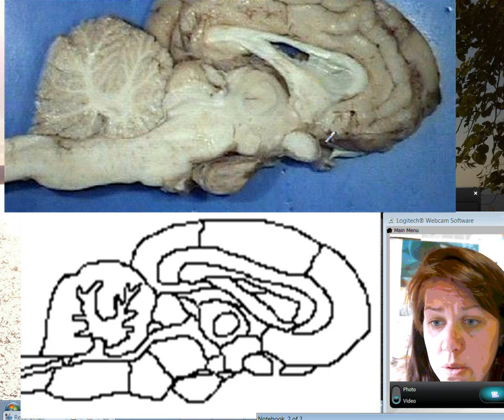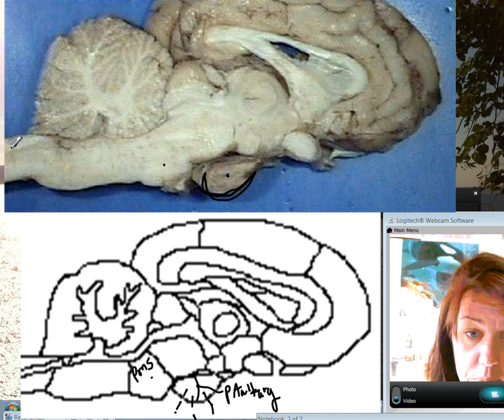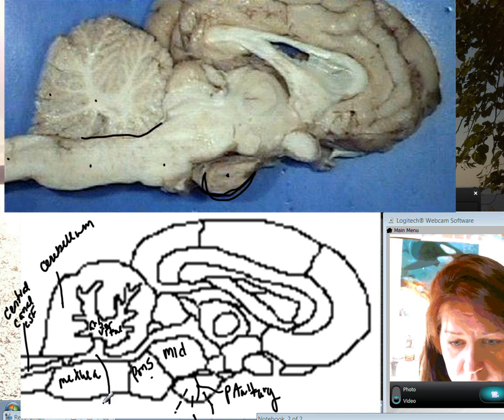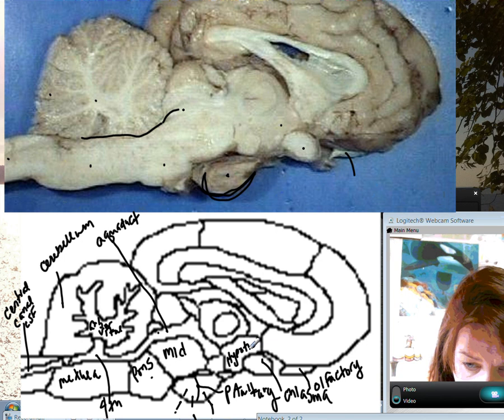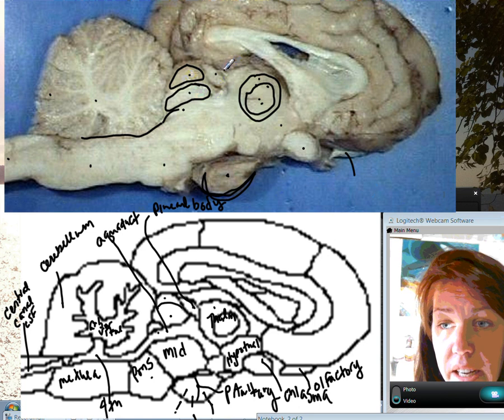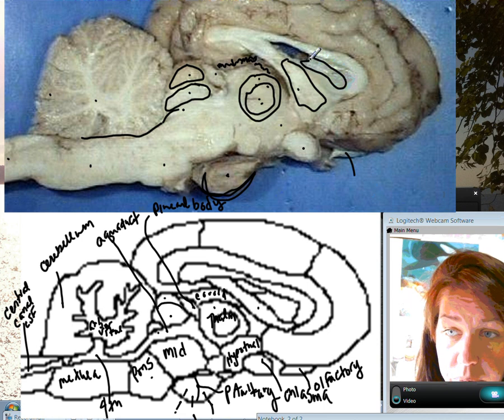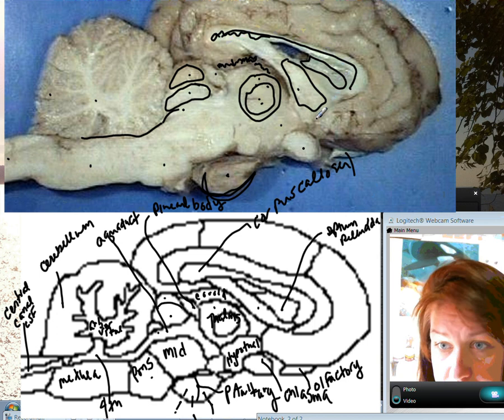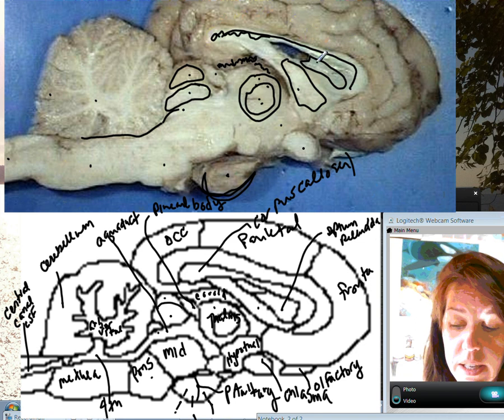CalfBrain studyguide.wmv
To help you study for the test tomorrow!